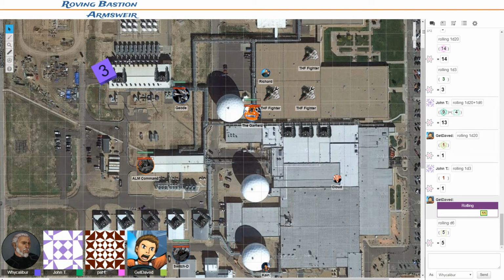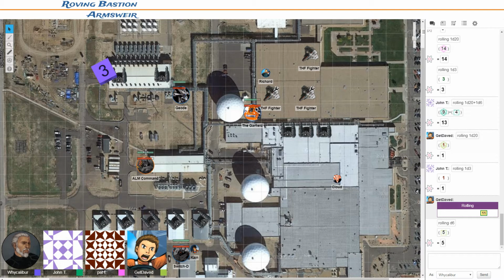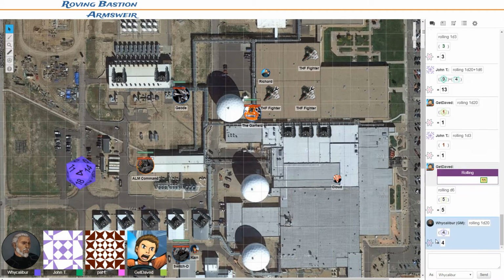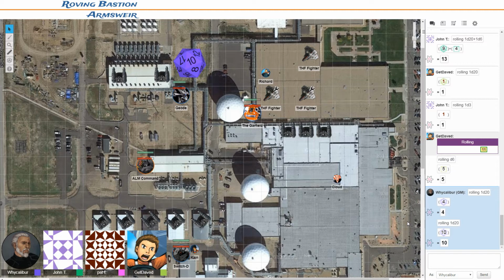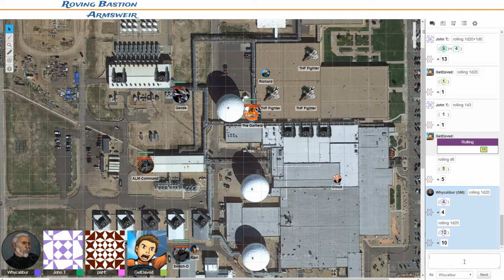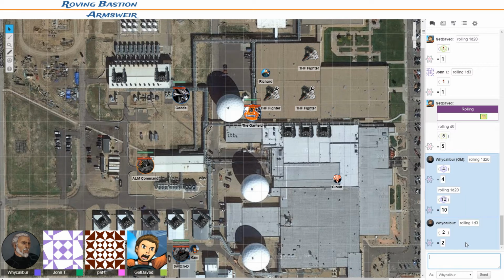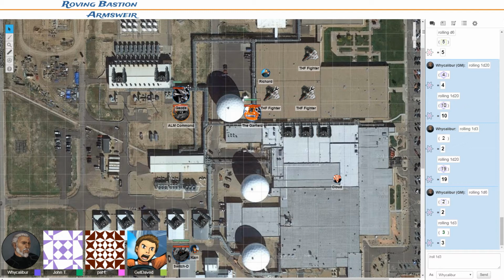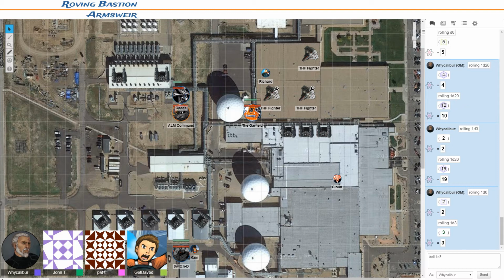4. Roving Bastion Armsweir (Lancer RPG) with Pat, John, and GetDaved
Three elite Roving Bastion pilots of the Satrapy of Zera's Earth Occupation Forces try to hamstring the insurgents by taking out a factory where they manufacture their most powerful weapons.

We are using Roll20 as our virtual tabletop.
We are using Discord for voice chat.
This game was in support of Extra Life 2017.